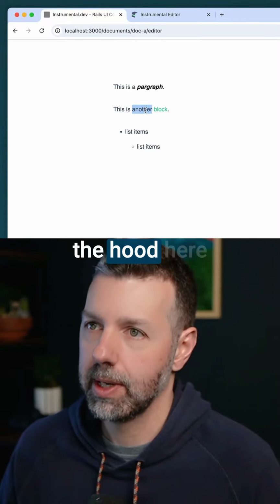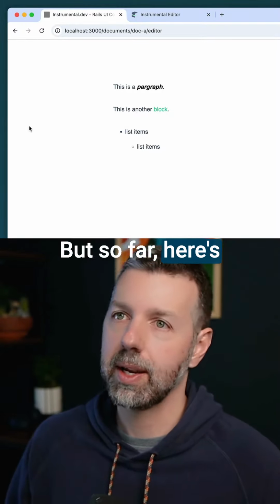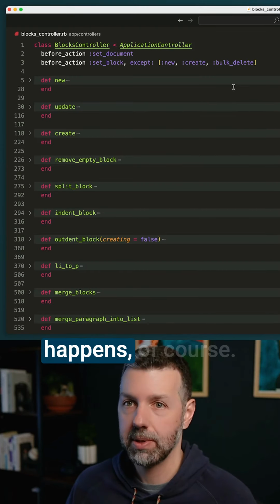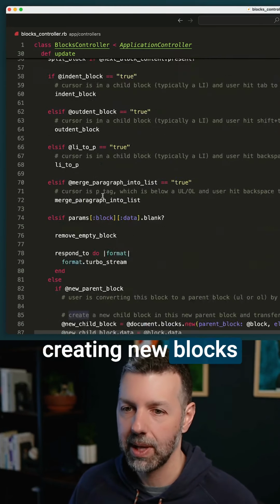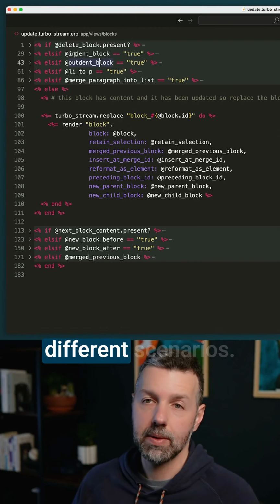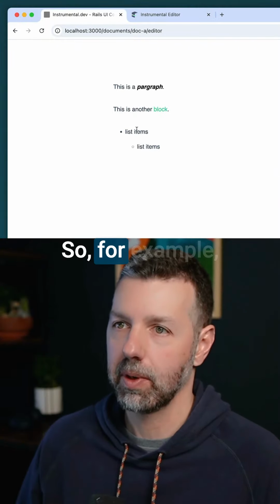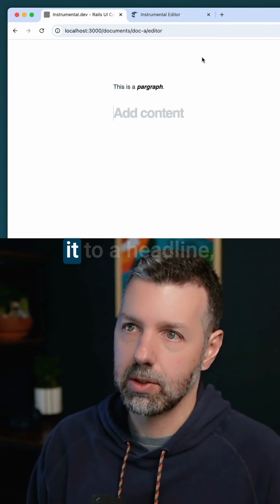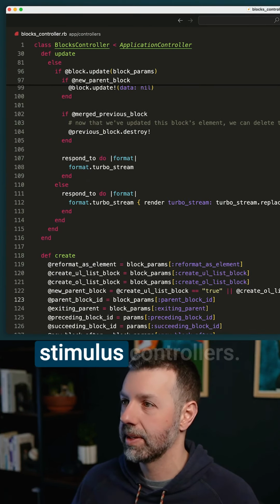Coding a Block Editor